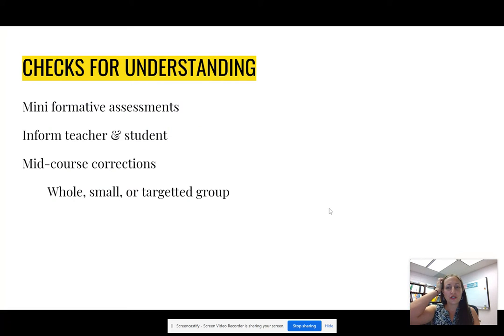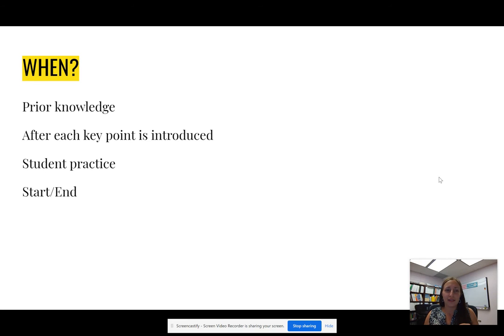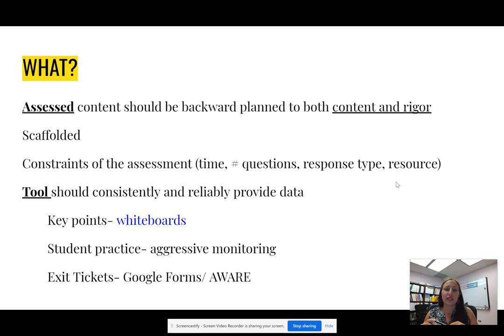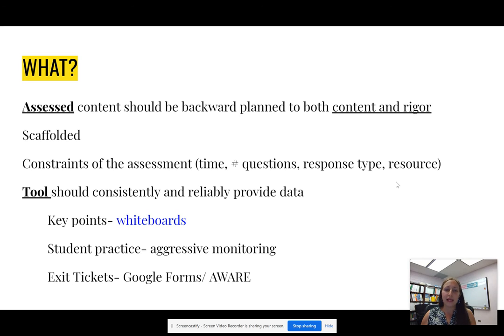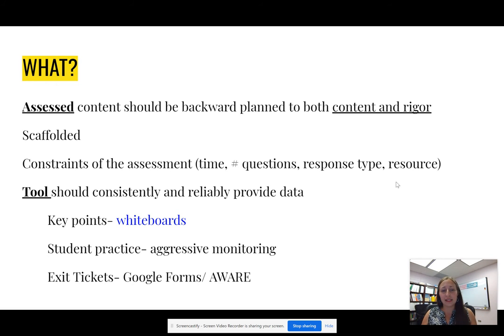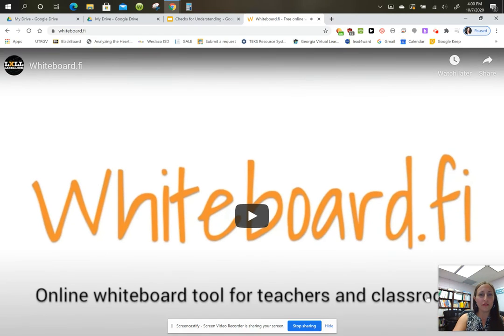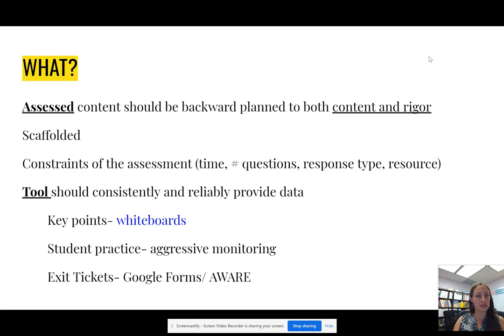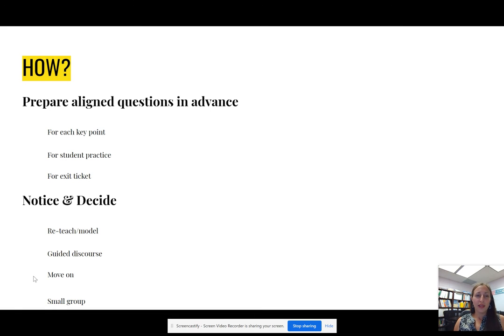Checks for Understanding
Learn why, when, who, what and how we do checks for understanding, and preview WhiteBoard.Fi as a tool to CFU virtually.